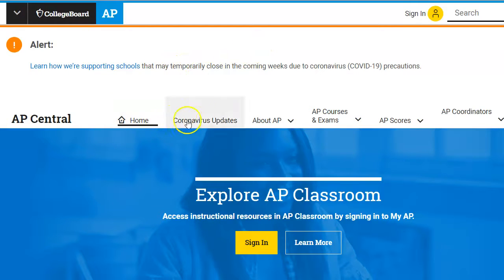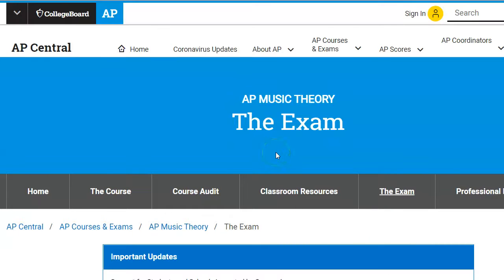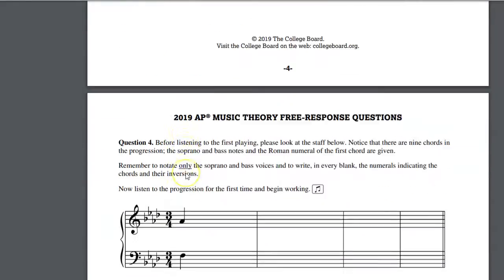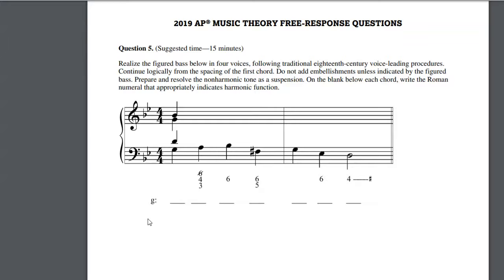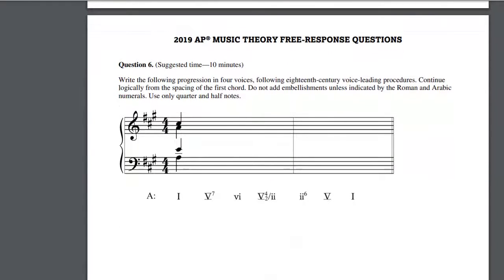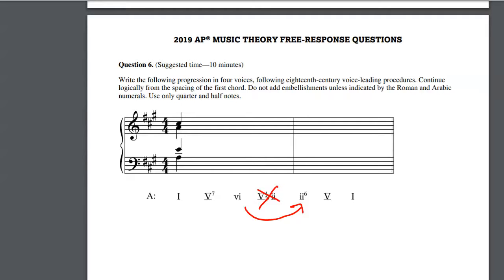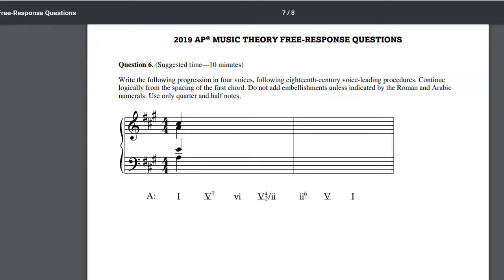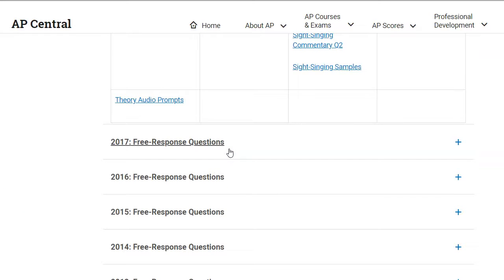Exam info 2